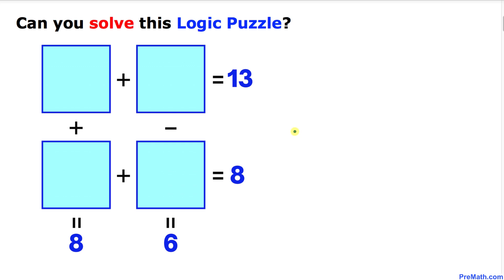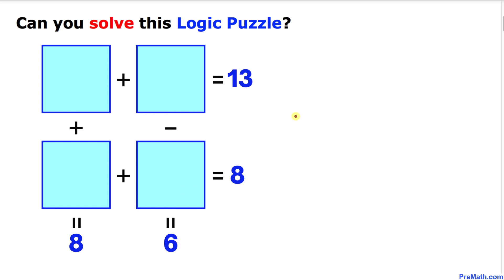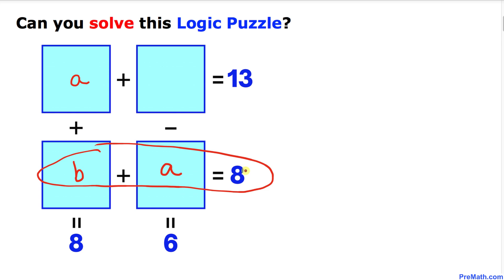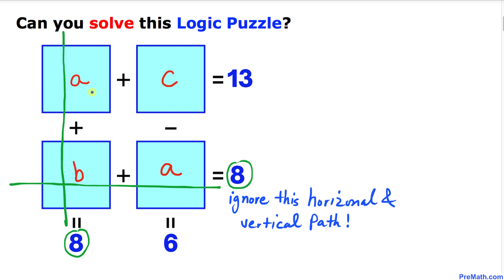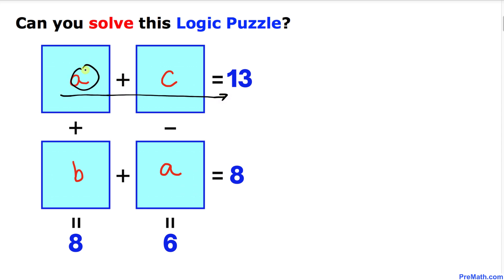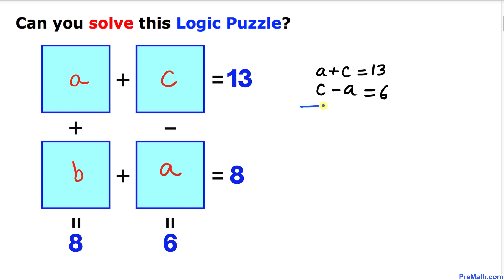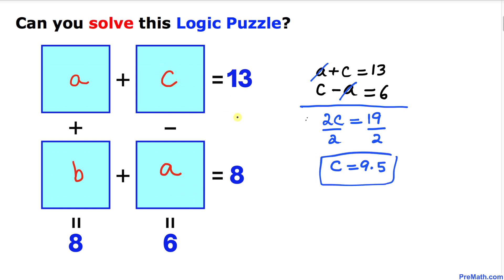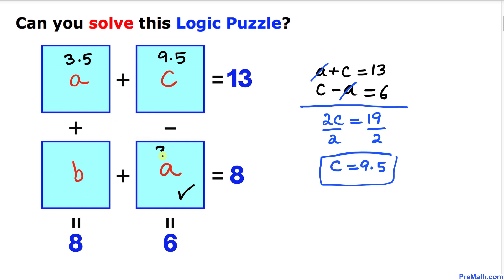Solve This Logic Puzzle in Less than 1 Minute | Fast & Easy Method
Can you solve this logic puzzle in less than 60 seconds. Step-by-step tutorial by PreMath.com